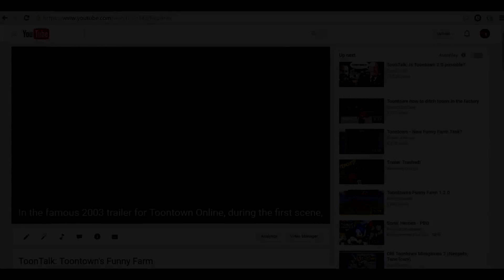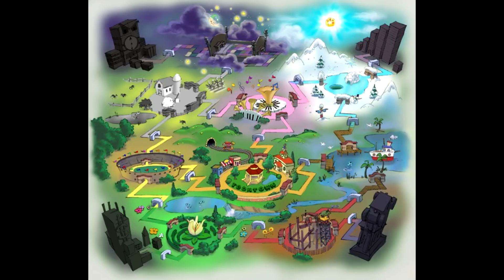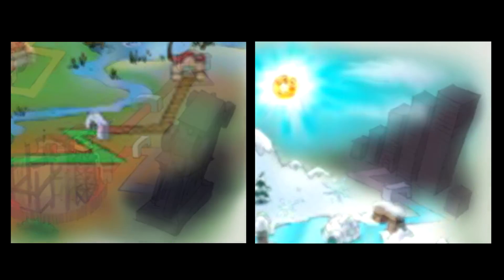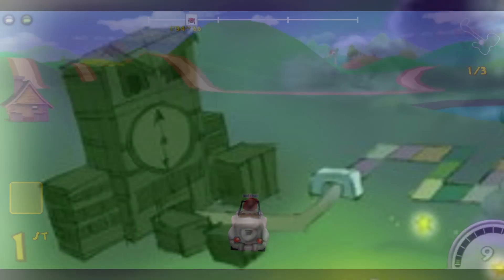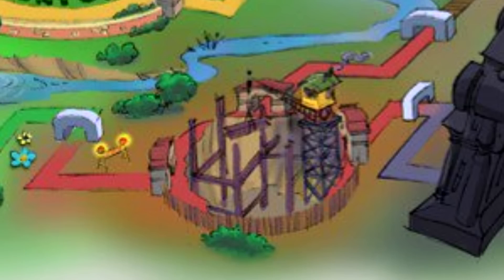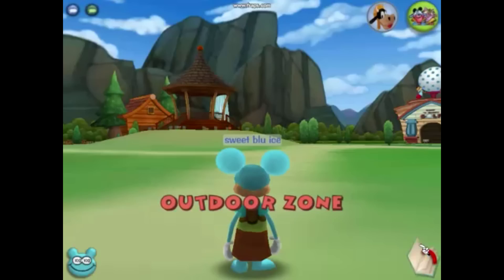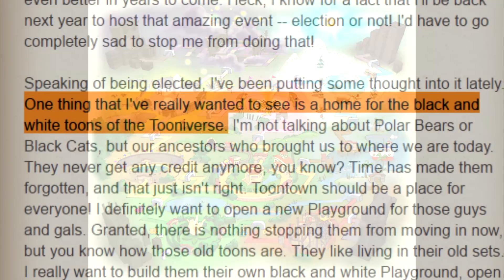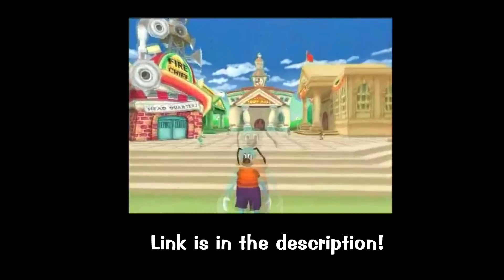The Toontown map mystery Revisited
It's time to take a closer look at an old myth.

(sorry for any audio issues, this will be resolved in the future)